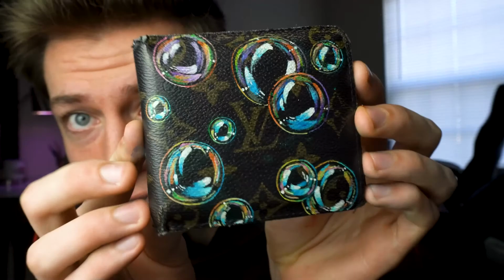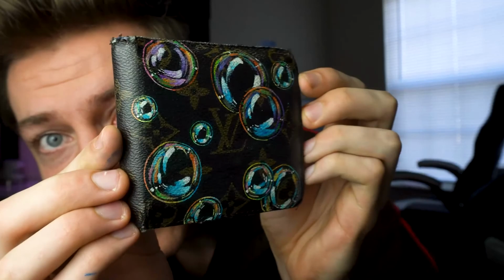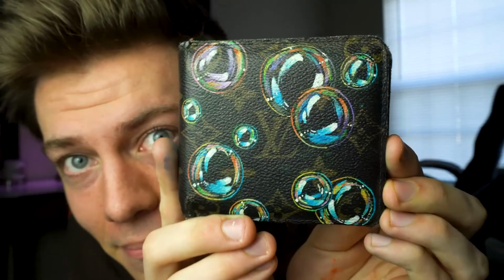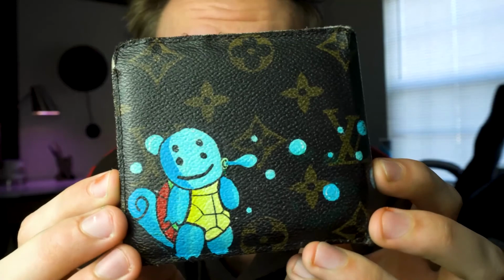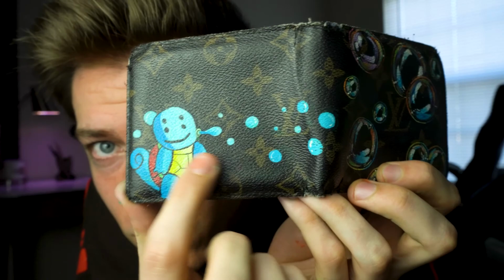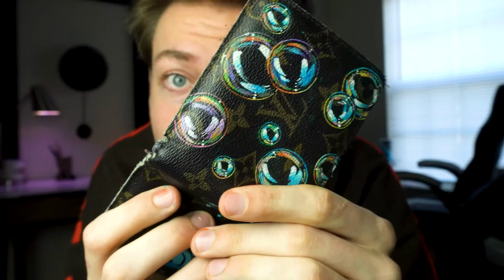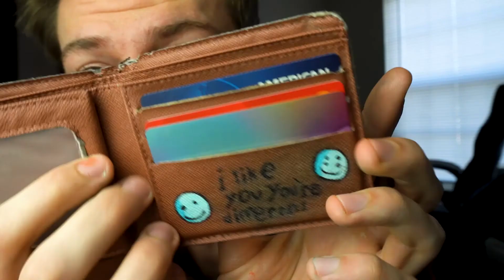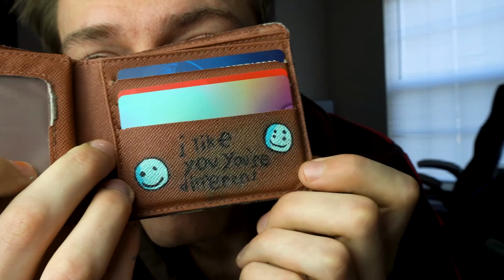Custom Painting a Louis Vuitton Wallet with Bubbles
In this video I custom paint a Louis Vuitton Wallet with bubbles, Squirtle, and a few other fun things :D